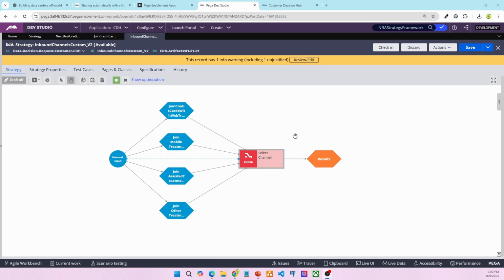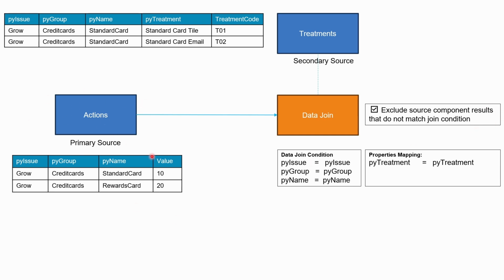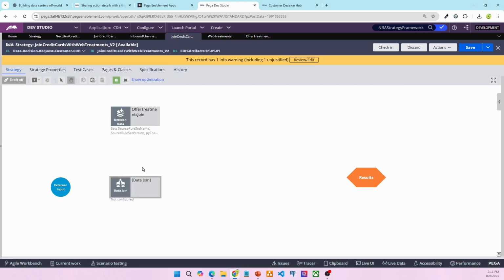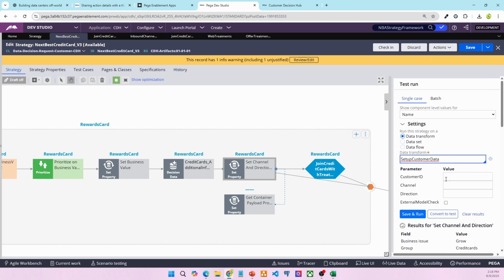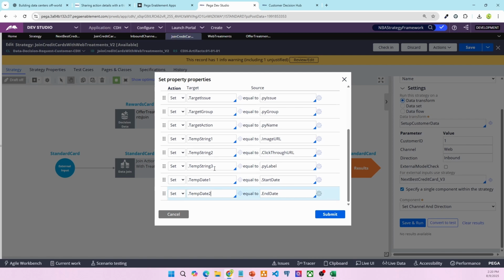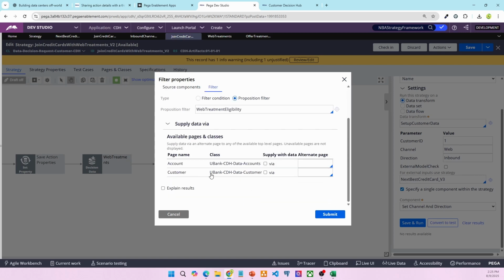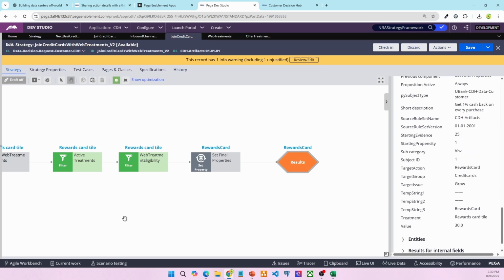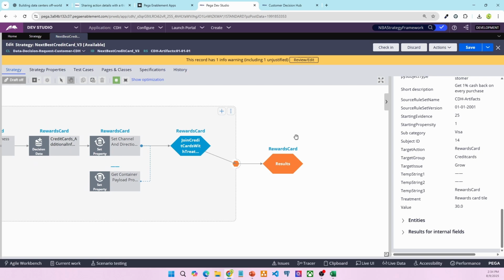Decision Strategy Part 09 - Use Data Join to associate web treatments with actions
In this video, let's see how a data join component works and use it associate treatments with Actions